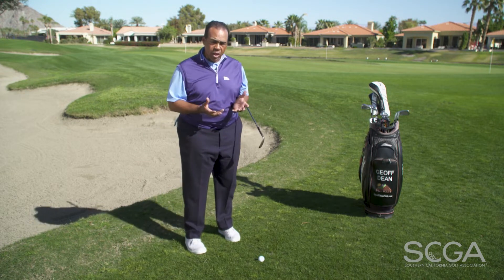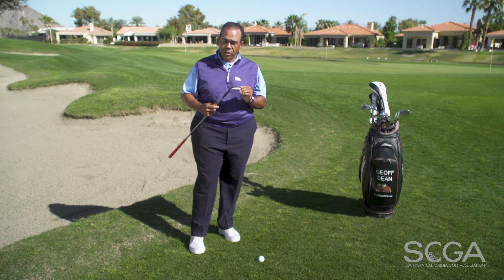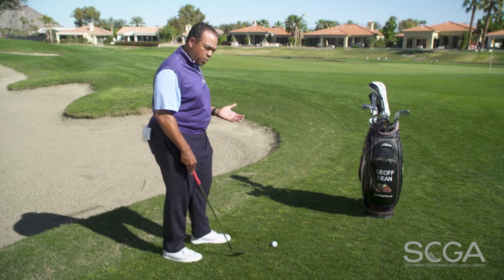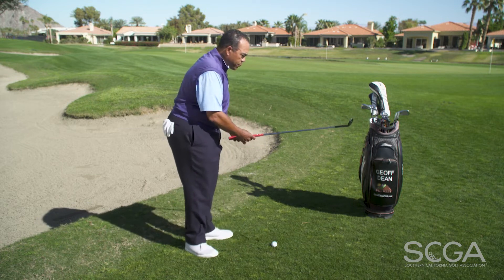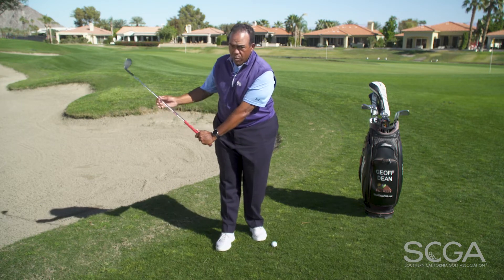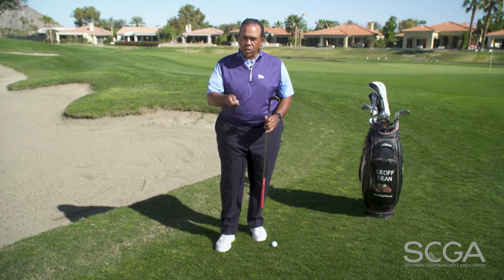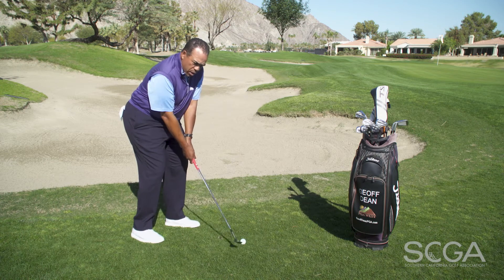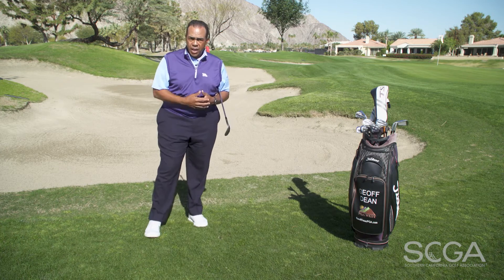Geoff Dean's Weekly Coaching Tip: 3 Components of a Successful Flop Shot